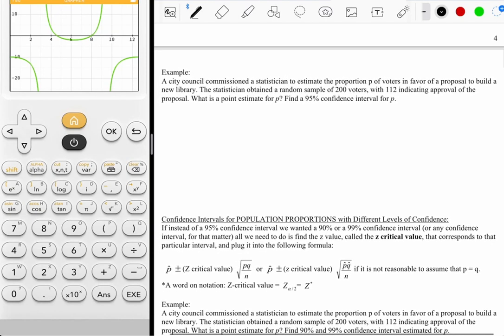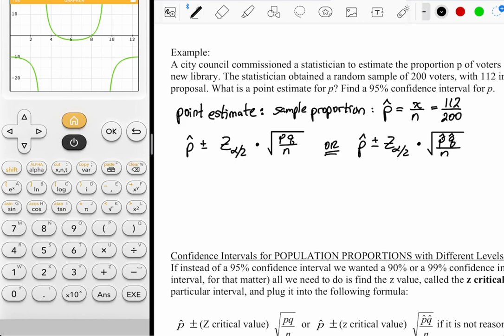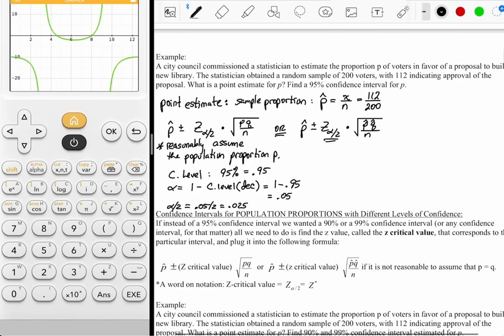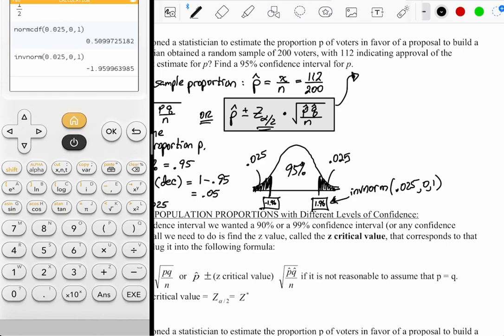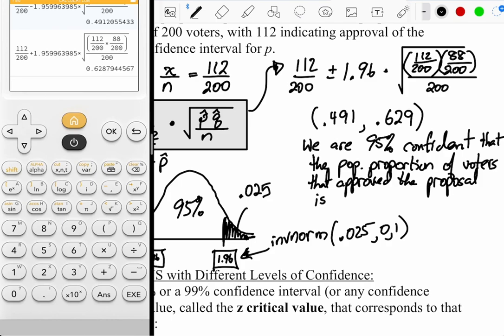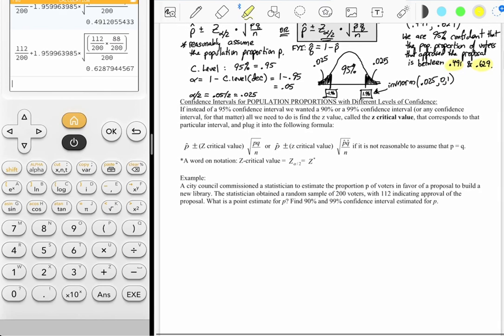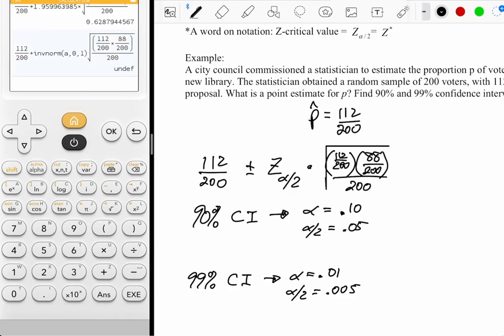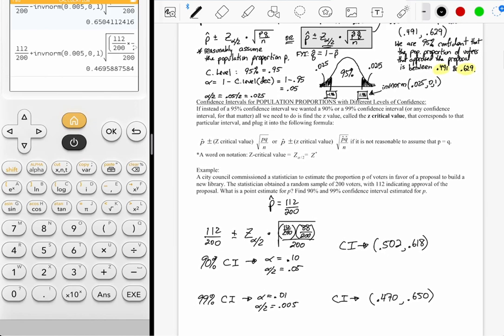AP Stat – Unit 5 p5